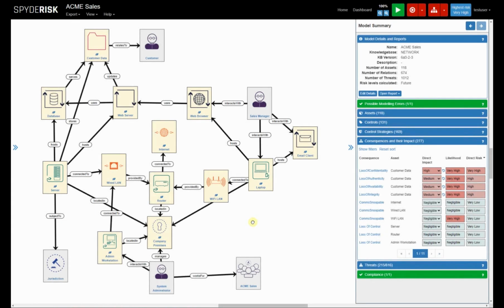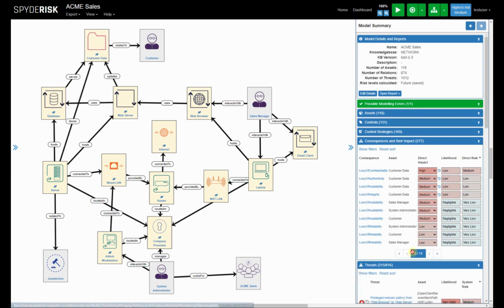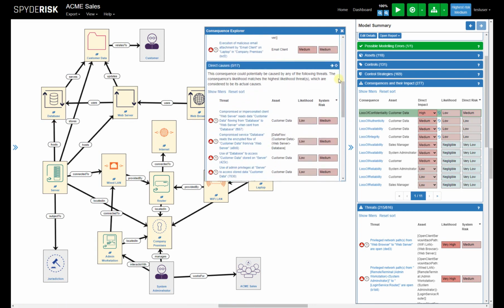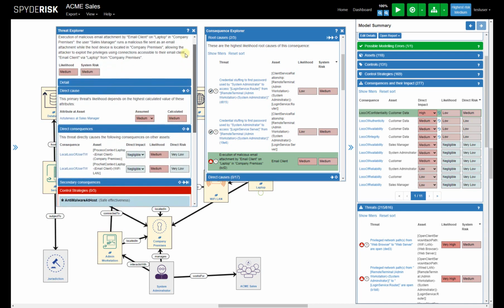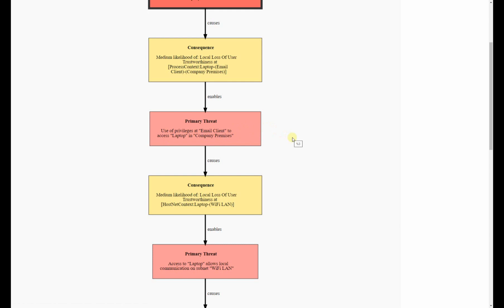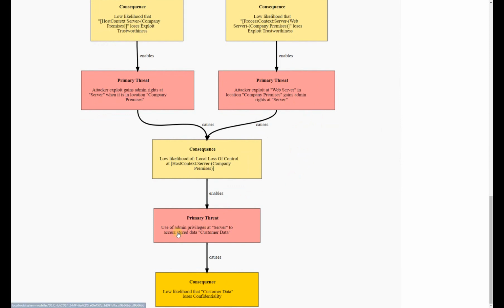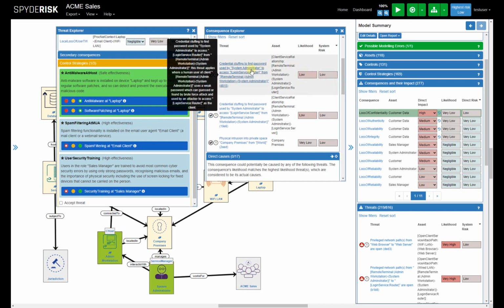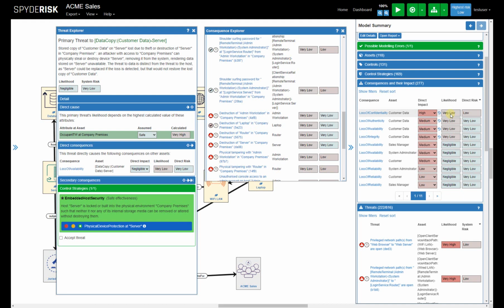Spyderisk threats attack paths FNAL project v1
The final video in the Hands on with Spyderisk training series